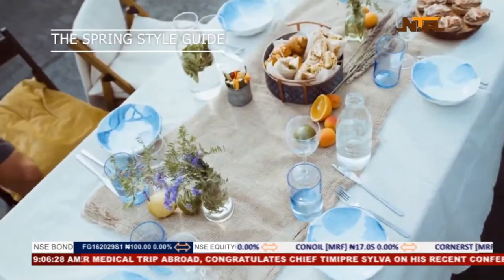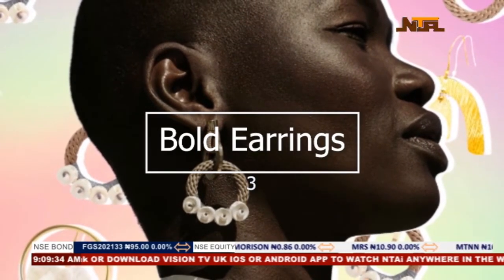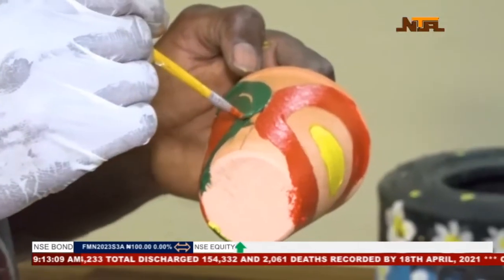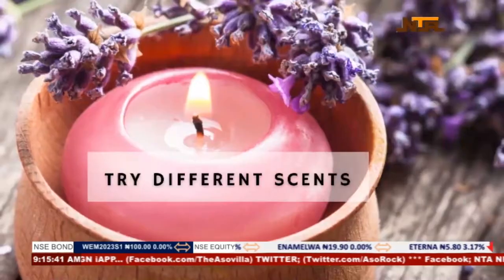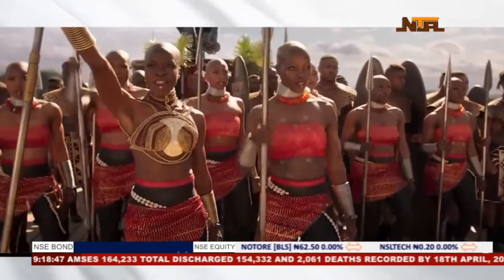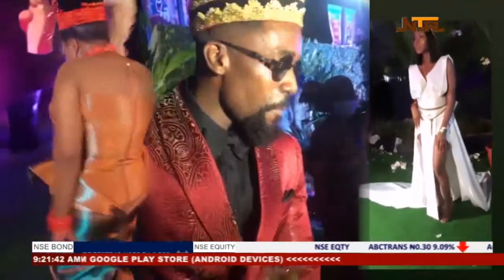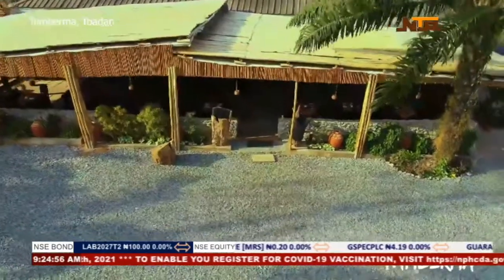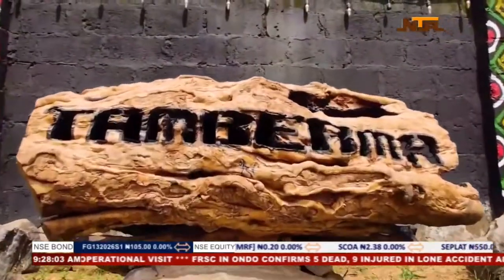Todays Style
Live Broadcast from Nigerian Television Authority.
Abuja, Nigeria